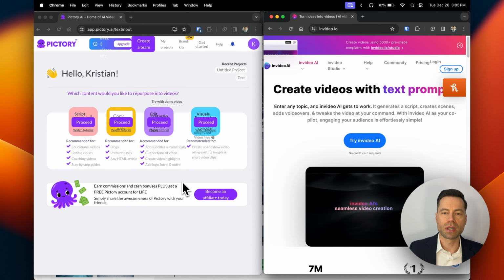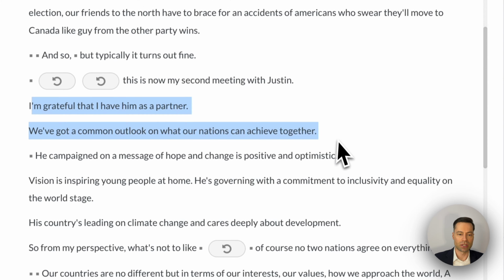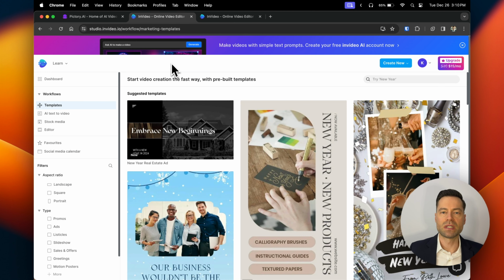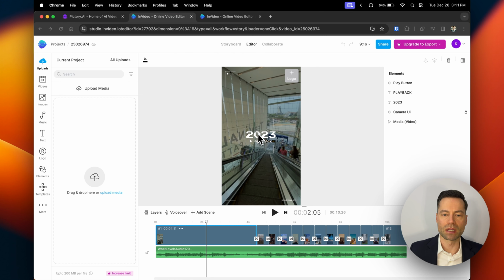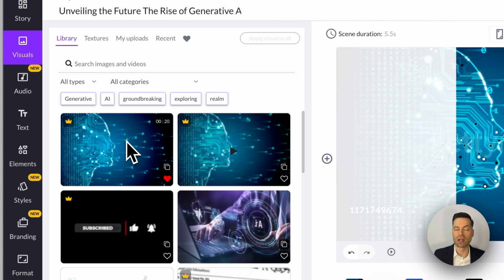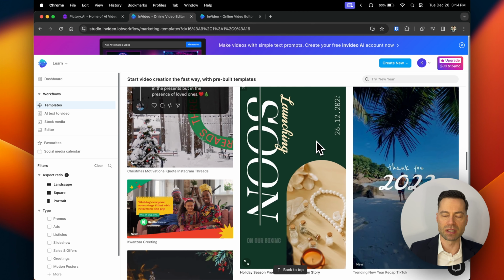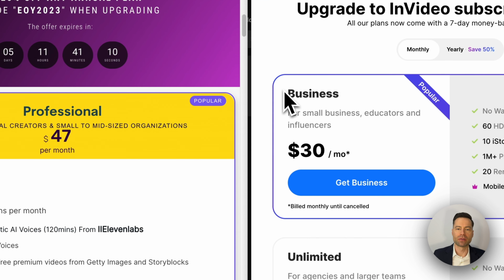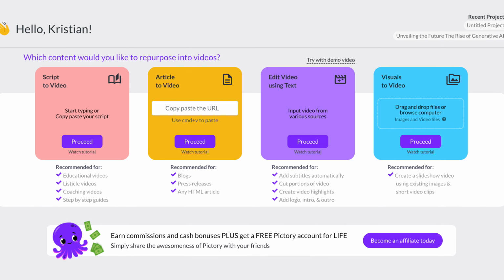Invideo vs Pictory: Before You Invest Your Money Watch This!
Don't invest your money in Invideo or Pictory before watching this!

In this video, I'm going to compare the two most popular photo and video editing software: Invideo and Pictory. We'll see which one is better for creating and editing videos, photos, and images.

After watching this video, you'll know which software is best for you and which you should use to create your next project!

00:00 Intro
00:16 Overview
00:31 Round 1
01:13 Round 2
01:55 Round 3
03:56 Round 4
05:09 Round 5
06:20 The Winner
06:35 Conclusion